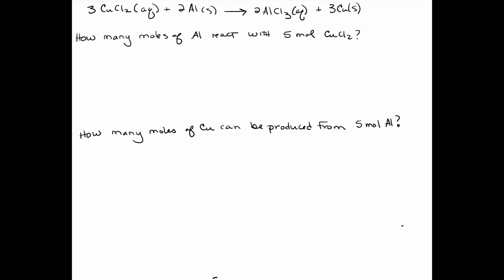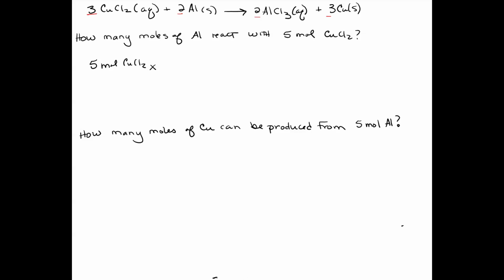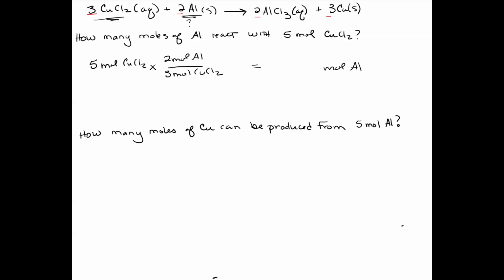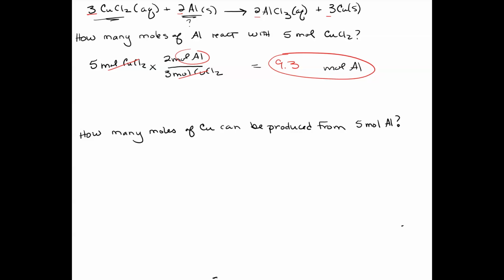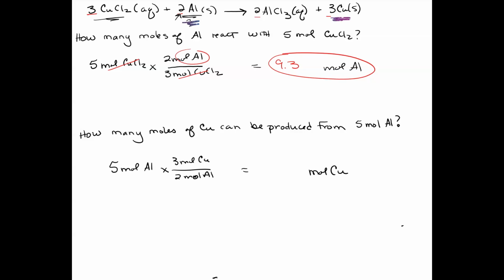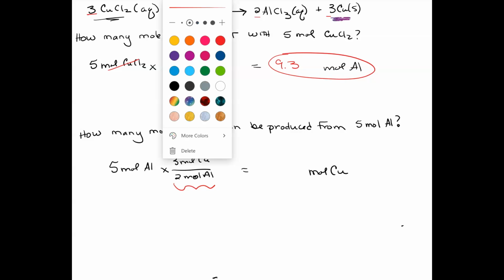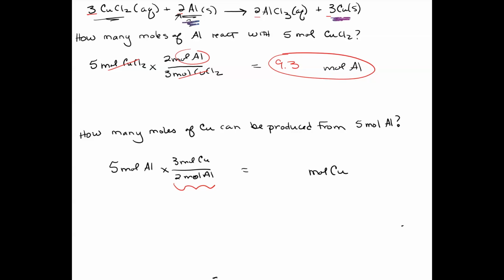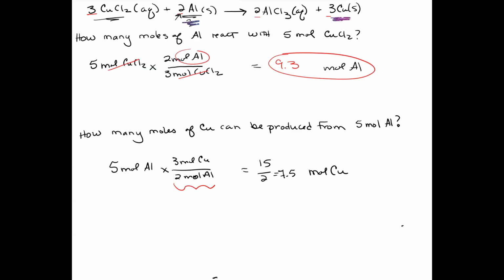Ch8.3 - Stoichiometric Ratios